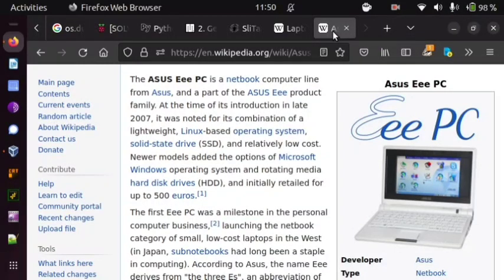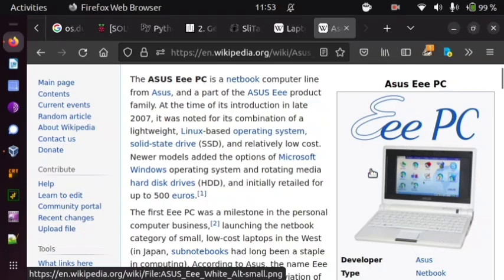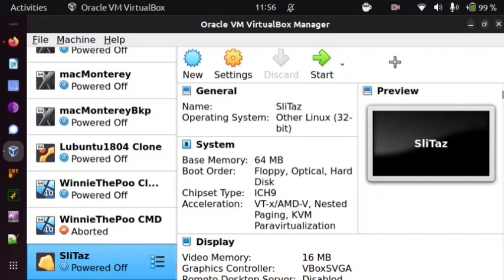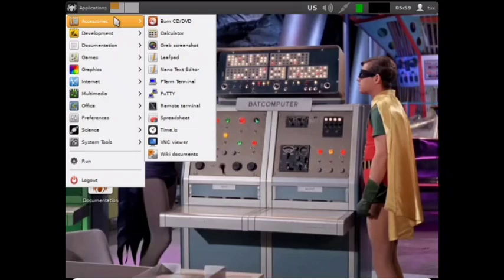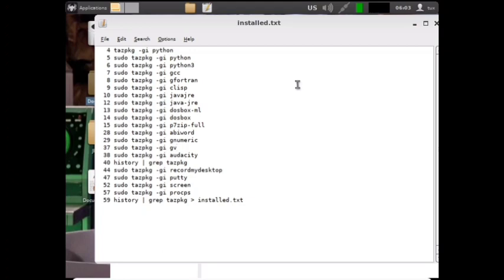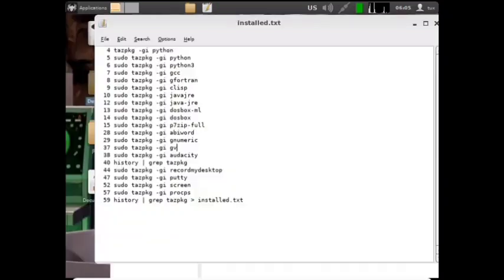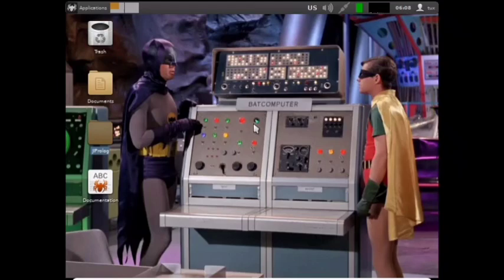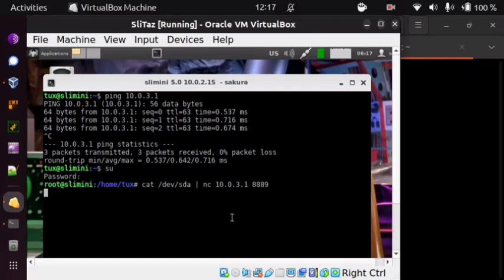Asus Eee PC 701 perfect OS: SliTaz GNU/Linux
The Asus Eee PC 701 was a perfect little device, but finding decent OSes for it has become more of a challenge over time. Here, a simple and elegant solution is presented and reviewed: SliTaz GNU/Linux - enjoy!